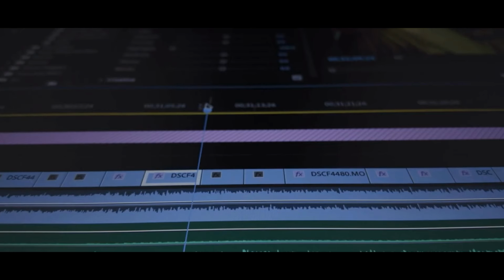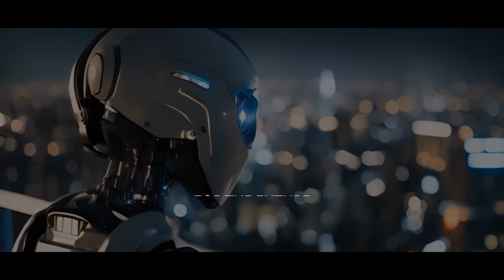Google's VEO 2 Crushes OpenAI's Sora with Next-Level AI Video Quality!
Google VEO 2 Is Here — The Future of Video AI Has ARRIVED! 🎬🤯

Google has just unveiled VEO 2, its mind-blowing next-gen video AI model — and it's unlike anything we've seen before.

In this video, we explore how VEO 2 is revolutionizing the world of content creation, storytelling, filmmaking, and even marketing.

From turning simple text into cinematic videos to generating ultra-realistic visuals with minimal input, VEO 2 is Google’s answer to the future of video generation.

🚀 What’s new in Google VEO 2?
🎥 How it compares to OpenAI Sora & other video AIs
🧠 How creators, filmmakers, and marketers can use it
🤖 Real-world use cases and shocking capabilities

This isn't just an upgrade — it's a creative revolution.

🎬 Watch till the end for jaw-dropping demo footage and future predictions!

📌 Chapters:
0:00 Beginning
0:16 WHAT IS GOOGLE VEO 2?
0:53 HOW DOES IT WORK?
1:31 WHAT MAKES VEO 2 DIFFERENT?
2:01 WHO’S USING THIS?
2:37 CRAZY USE
3:11 UNDER THE HOOD
3:52 LIMITATIONS
4:24 WHAT THIS MEANS FOR THE FUTURE
4:57 Final thoughts